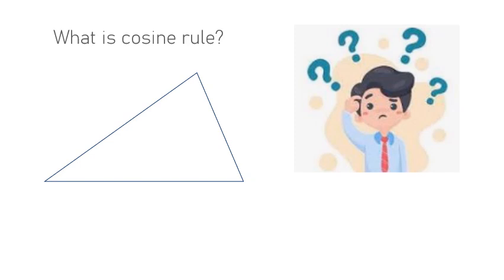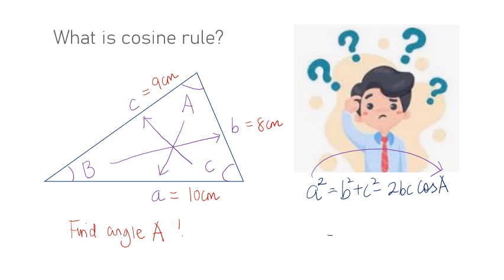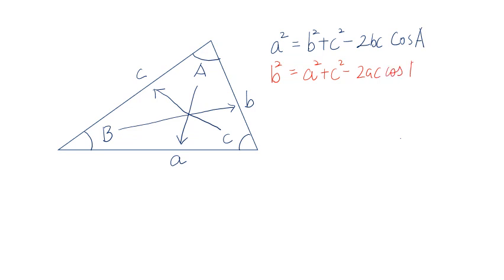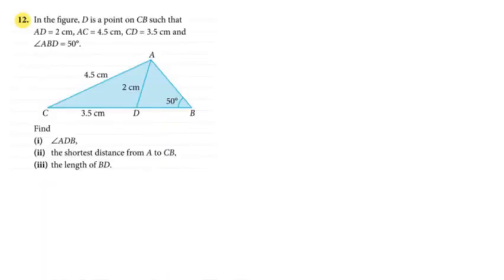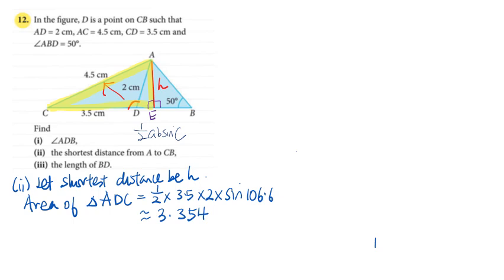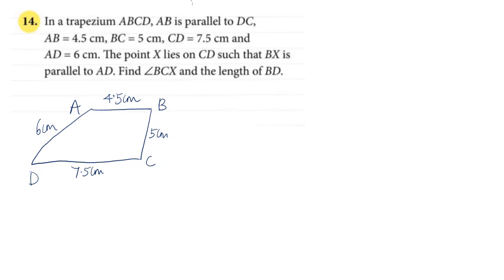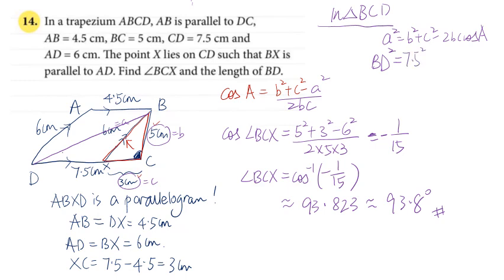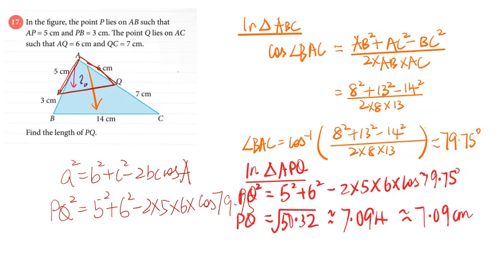Practice the cosine rule (solution to assignment 6D)